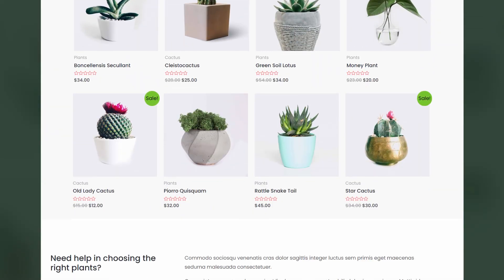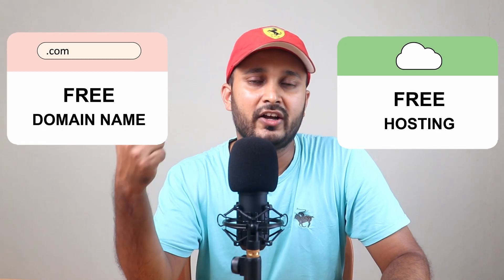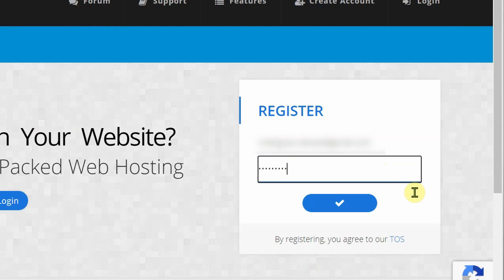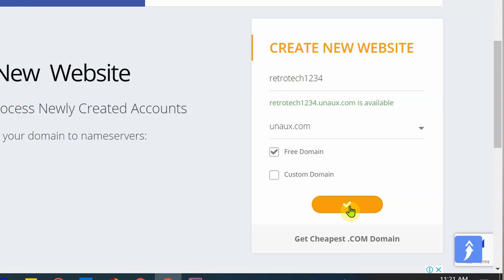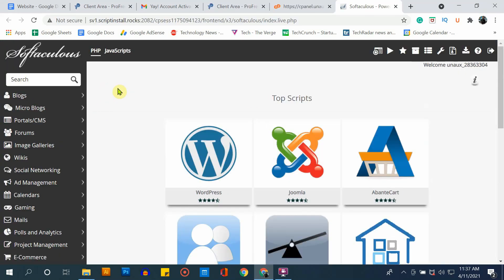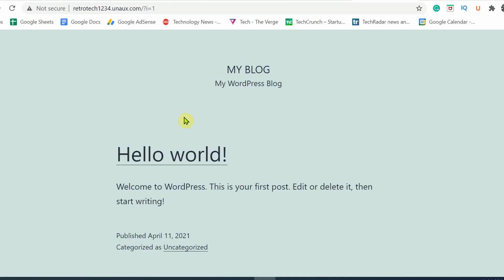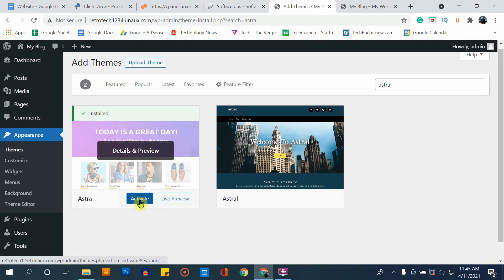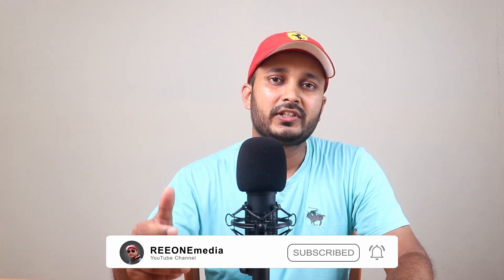How to Create a Website For FREE | 2021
In this video, I have mentioned how to create a website for FREE using Profreehost.
Follow this step-by-step process on how to create a website for FREE then you can also create a professional-looking website just like this one under 10 minutes for FREE.
Creating a website is so simple nowadays that you don’t have to do any coding or programming. Even if you are a beginner and have never created a website before! No problem, by using simple drag and drop just like this one you can create a professional and good-looking website without any trouble.

Gear I Use to Make Videos:
1. Canon 200d/SL2
2. Favorite Lens
3. Favorite Mic
4. Key Light